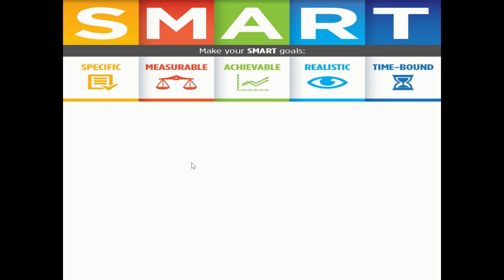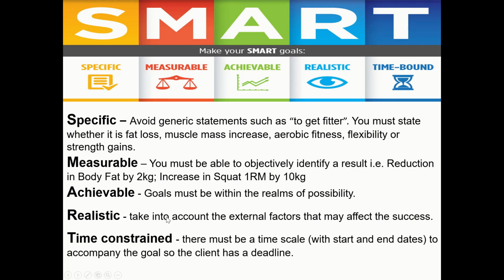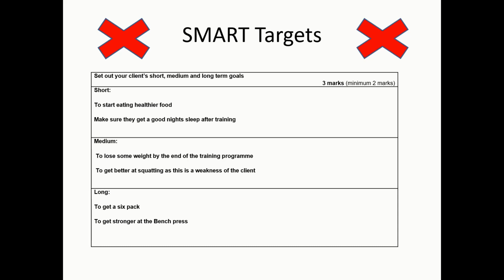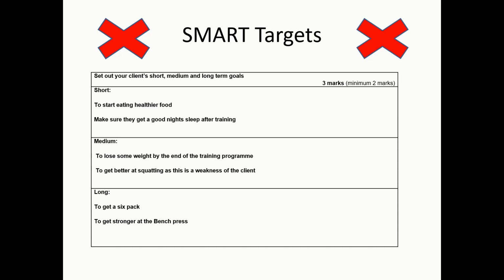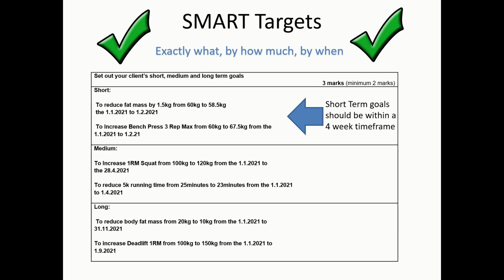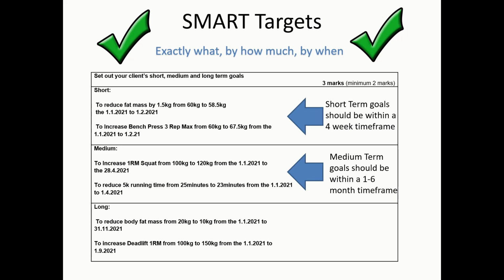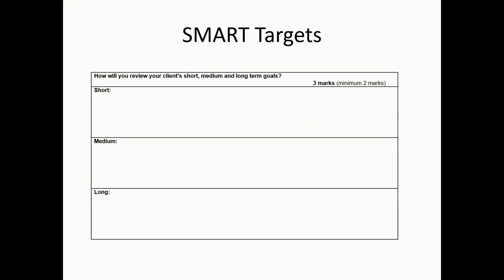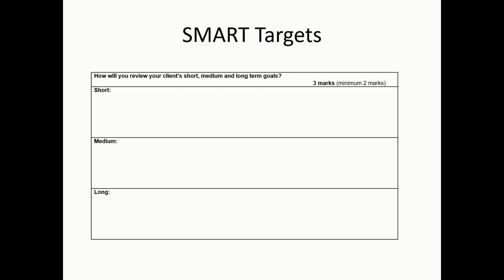L2 SMART TARGETS